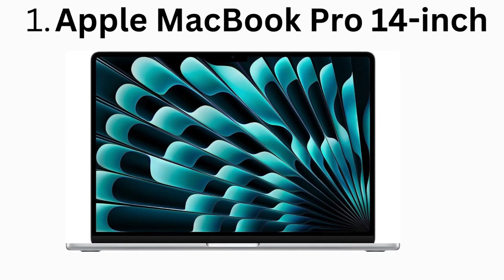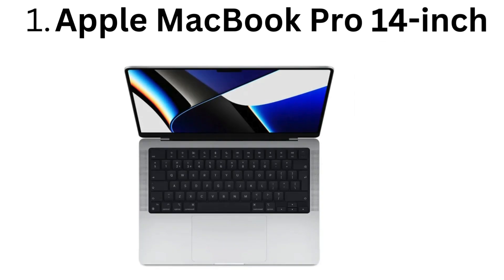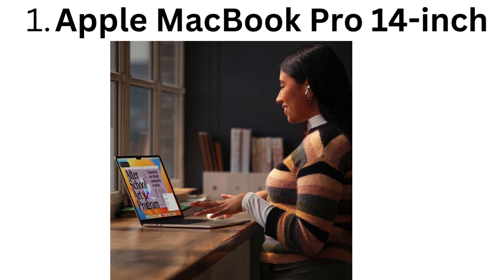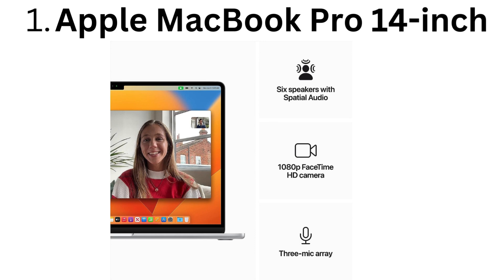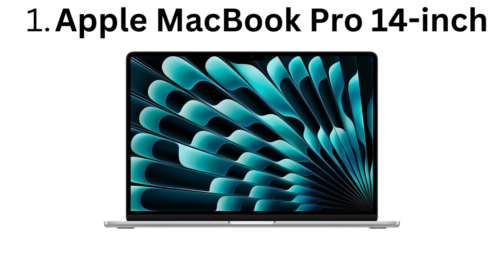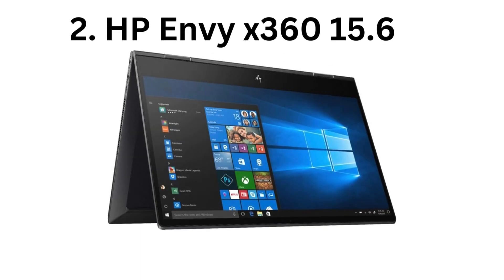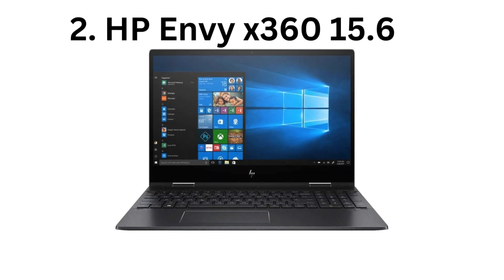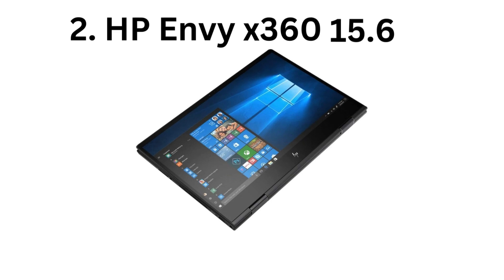Best laptop for graphic design 2024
1. Apple 2023 MacBook Air Laptop
2. HP Envy x360